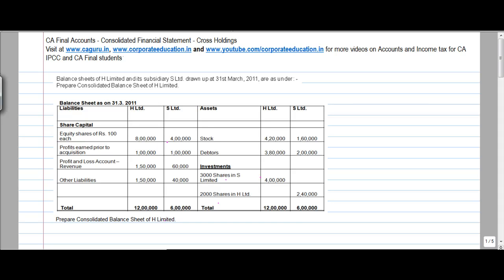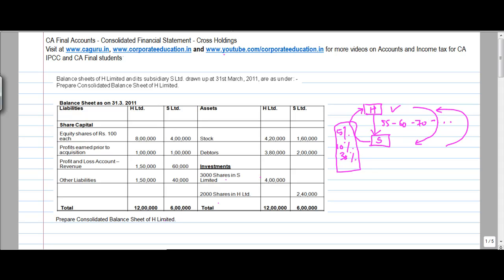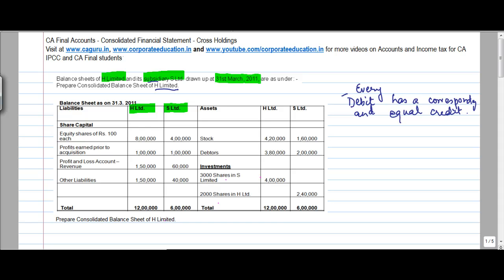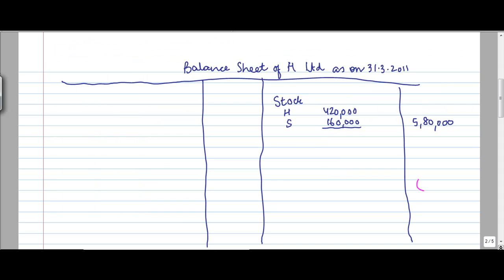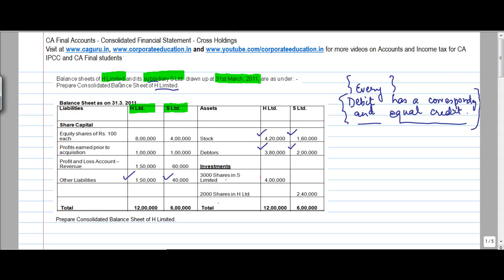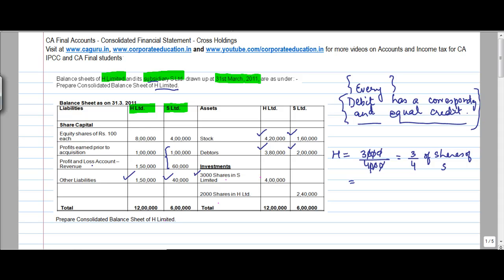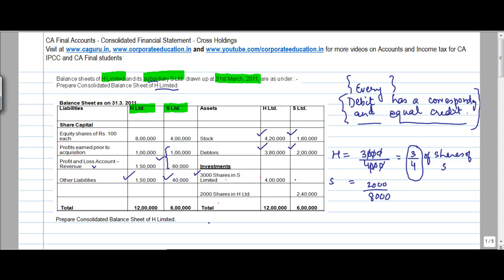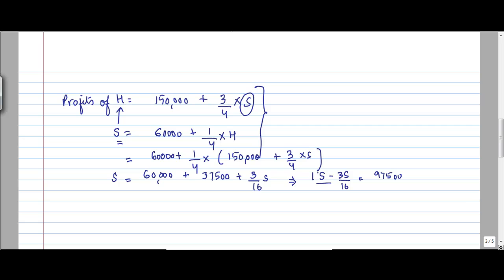1253. CA Final Problem on Cross Holdings of investment Part I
Set off and carry forwards of Losses Concept